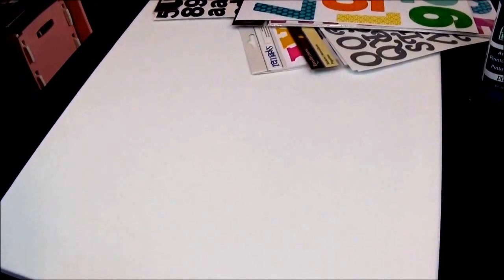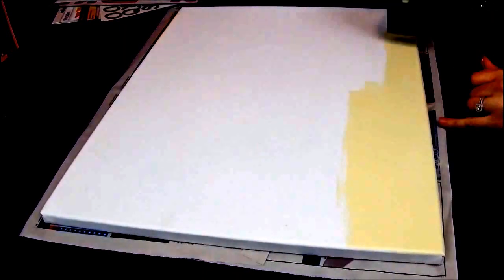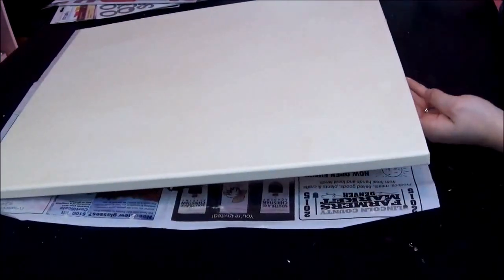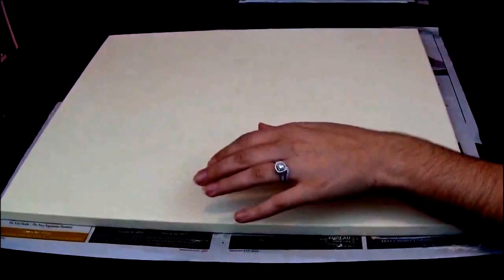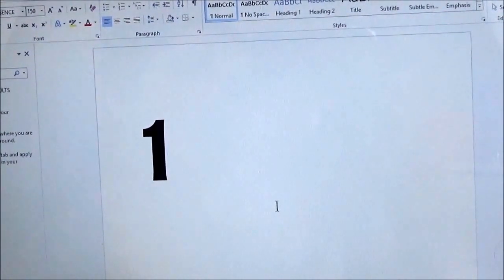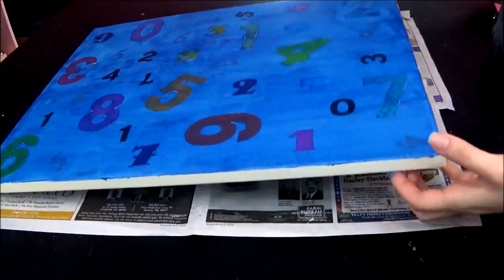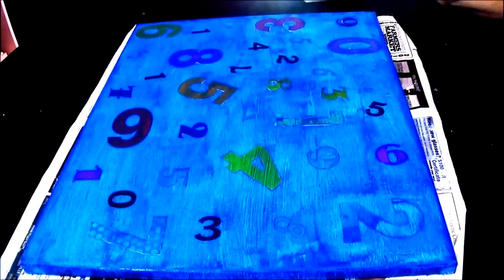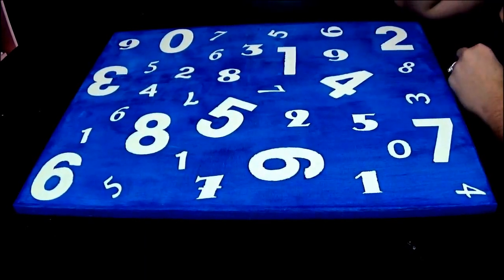DIY Number Canvas - Pinterest inspired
Hello!  Hope that you all enjoy this fun DIY canvas!

Supplies I used:
16 x 20 canvas
Number stickers
Apple Barrell Antique White & True Navy
Sponge Brush

I would love to see your creations. Please hashtag diywithtanya on Instagram and show me what you made!